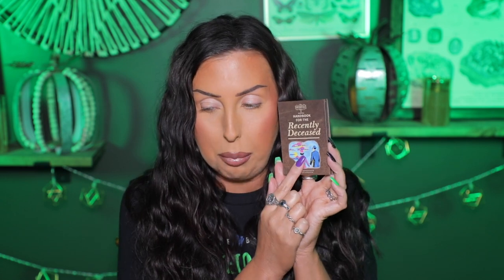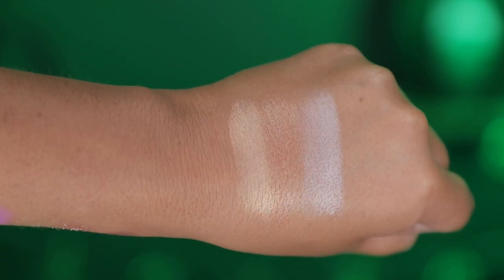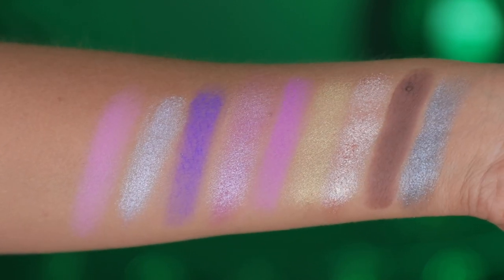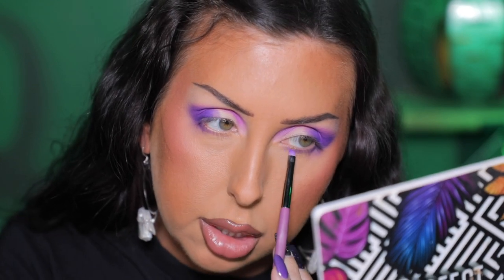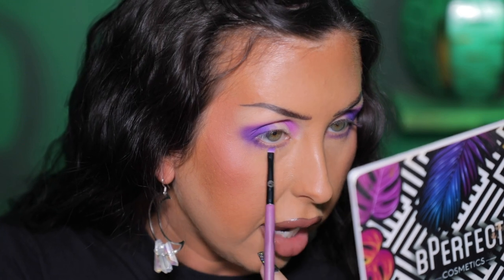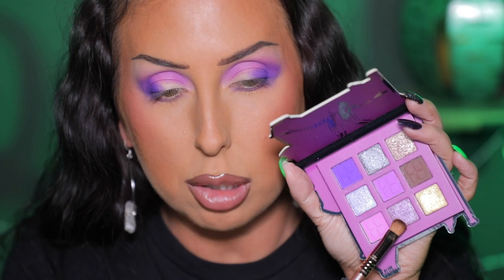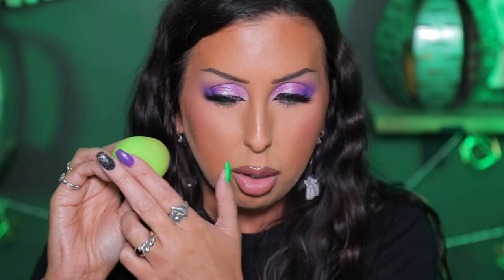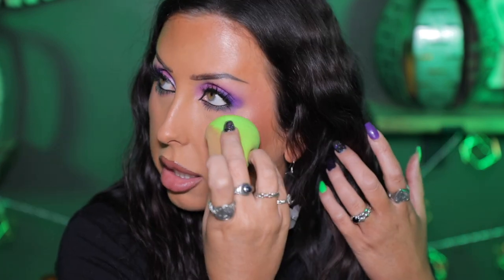Makeup Revolution BEETLEJUICE try on, swatches, & tutorial + HALLOWEEN TAG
This has NO COST IMPACT on you. I like to provide links for those of you interested in the products I talk about. You don’t have to use my links but if you choose to, THANK YOU!

Beetlejuice x Revolution Beetle House Shadow Palette
Beetlejuice x Revolution Recently Deceased Highlighter Palette
Beetlejuice x Revolution Beetlejuice Sponge
Beetlejuice x Revolution Say My Name Eyeliner
Beetlejuice x Revolution Strange and Unusual Mascara

SOME OTHER MAKEUP ON ME:
SIGMA BEAUTY EYE BASE, IGNITE
MELT COSMETICS LIP PERFECTIONIST LIP PENCIL, CAFFEINE

MY NAILS ARE DONE AT A SALON, ALL MY RINGS ARE ETAH LOVE, EARRINGS ARE BOHINDIE STREAM, TSHIRT IS WICKED CLOTHES
I love Binx shirt can be found

QUESTIONS:
THE QUESTIONS
1. What is the first palette you used in Oct?
2. Purple and green vs Orange and black; which color combination do you prefer and is there a favorite eyeshadow palette that showcases this combination?
3. If you were a witch, who would you most want to be and why?
4. Favorite spooky sub genre: witches, vampires, mummies, werewolves, etc.
5. Favorite spooky movie or book or show or character or franchise?
6. What eyeshadow palette or color combination would you wear to best represent that favorite spooky movie/book show/character/franchise?
7. What spooky collaboration (person, franchise or brand) would you most want to see?
8. Do you have a current favorite spooky/halloween decor, clothing, jewelry item you are loving right now?
9. Favorite Halloween costume you wore and why?
10. The costume you've always wanted to wear but never have?
11. Favorite Halloween treat?
12. Any other spooky recommendations this season?